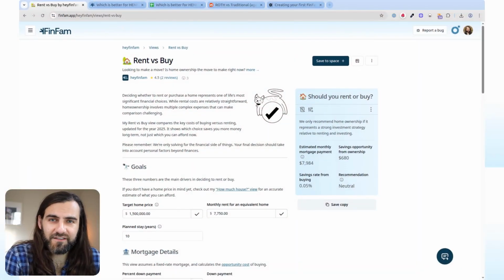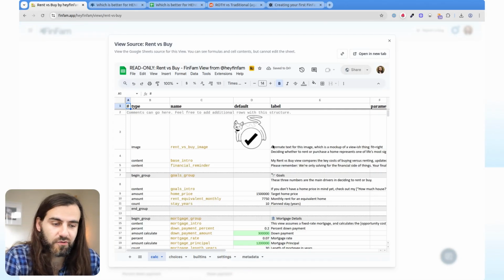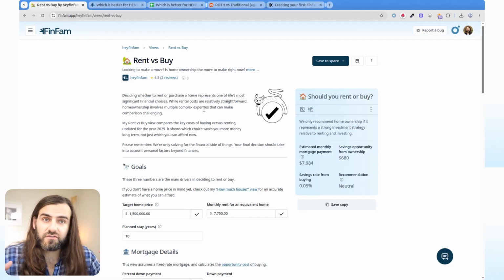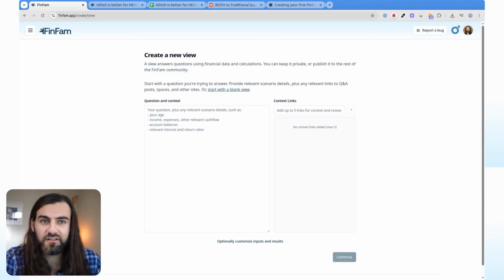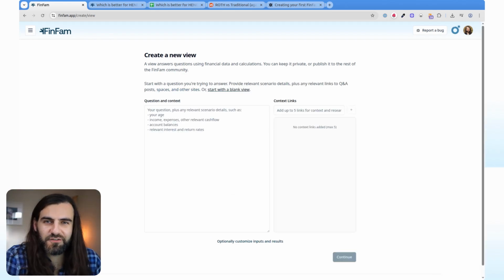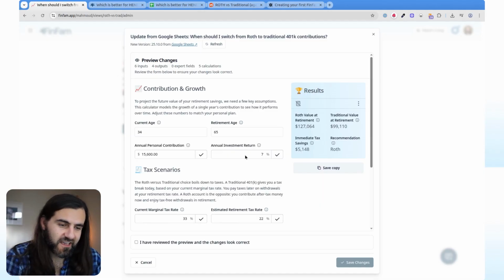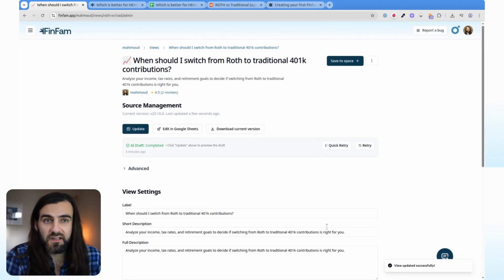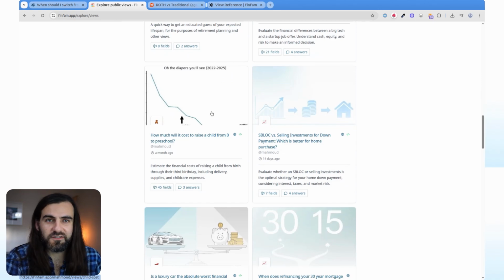FinFam View Creation Quick Start Guide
In this video, FinFam's founder, Mahmoud, walks you through the basics, including creating a new view with our AI spreadsheet authoring agent.

The view we created in the video is also live and open-source,